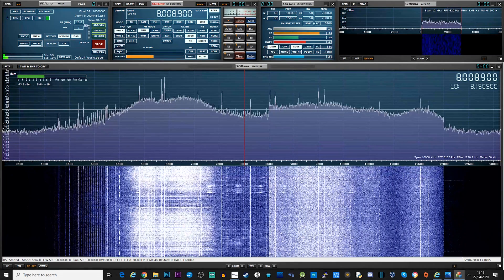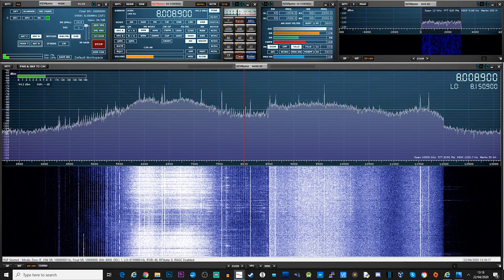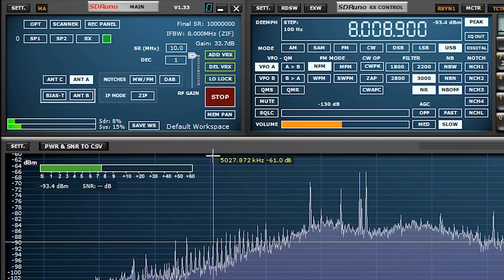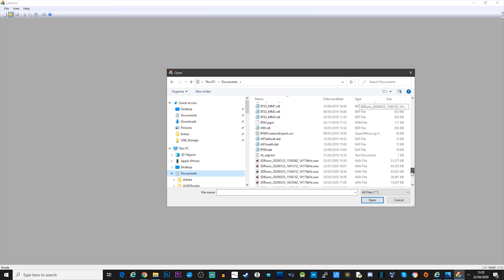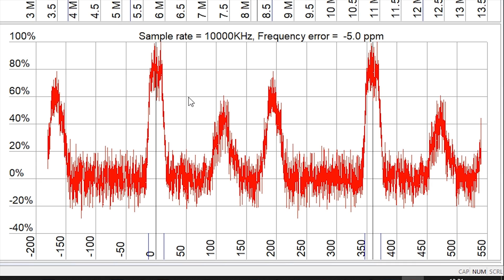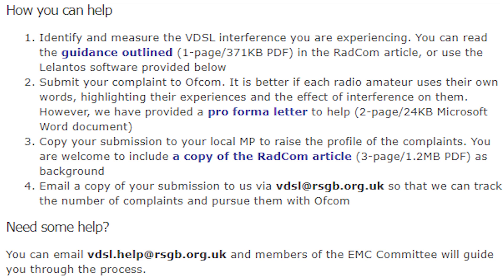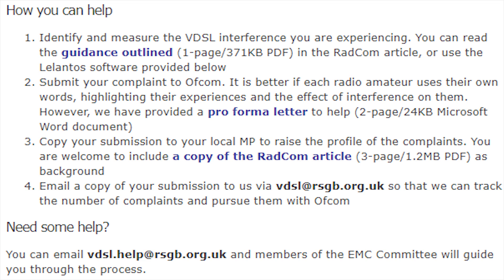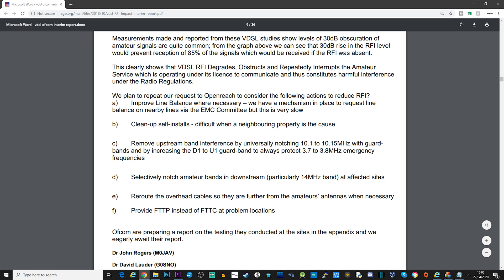VDSL RFI Detection and how to report it to OFCOM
Here we take a look at how to detect VDSL RFI at your home location and then how to report it to Ofcom and the RSGB.